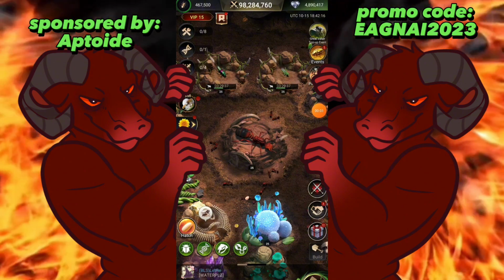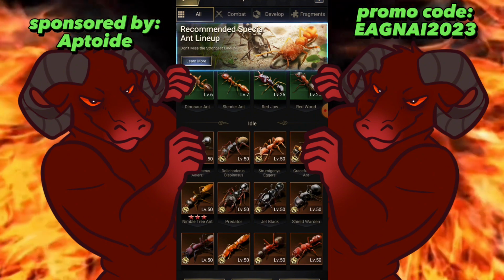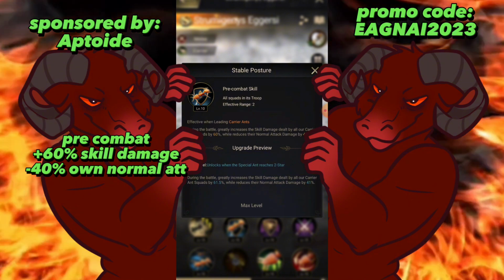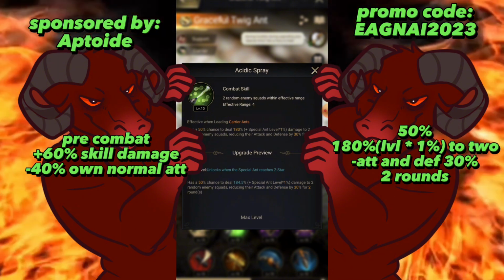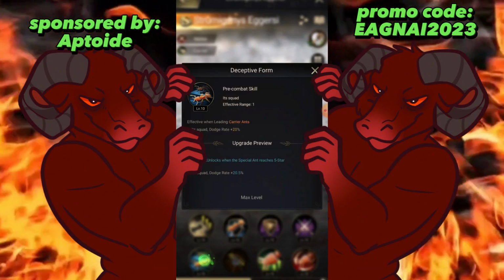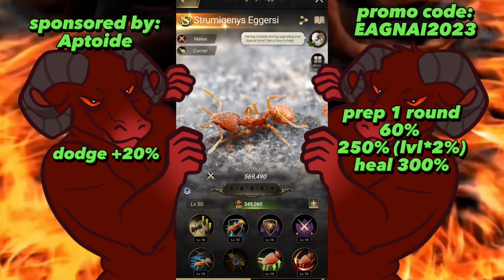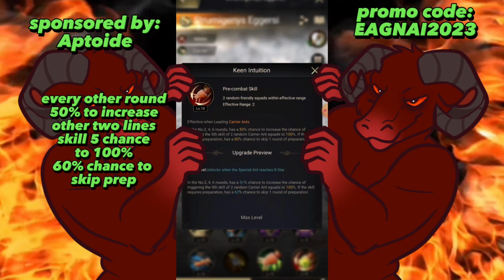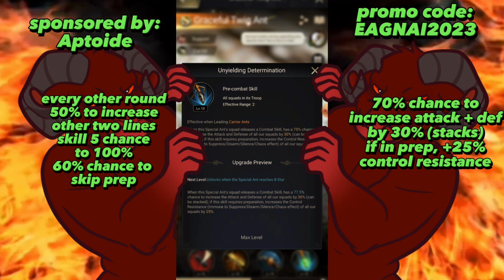The Ants: Underground Kingdom: Strumigenys Eggersi vs Graceful Tree Ant- which is better?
which is better, Strumigenys Eggersi or Graceful Tree Ant? watch and find out!

00:00 intro
00:50 sponser
01:52 skill 2 comparison
04:40 skill 5 comparison
06:17 skill 7 comparison
06:46 skill 8 comparison
08:39 closing thoughts
09:12 ash recruitment video